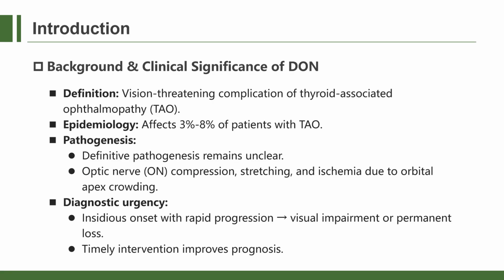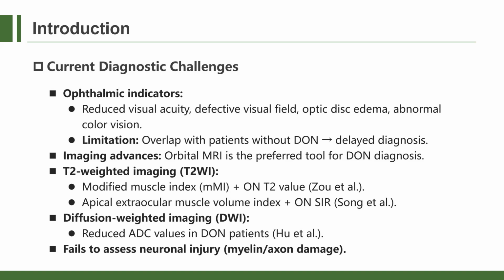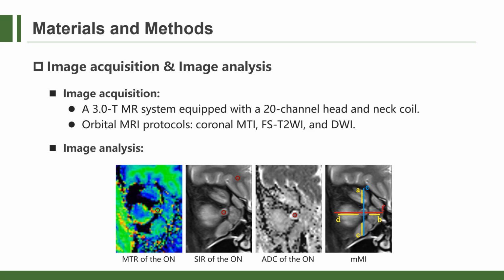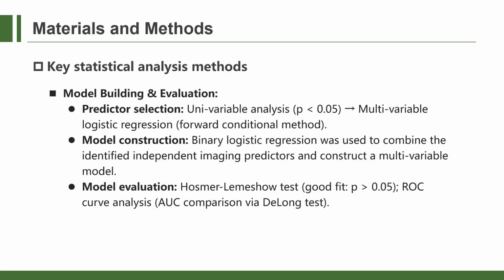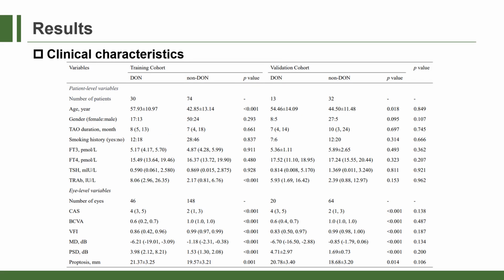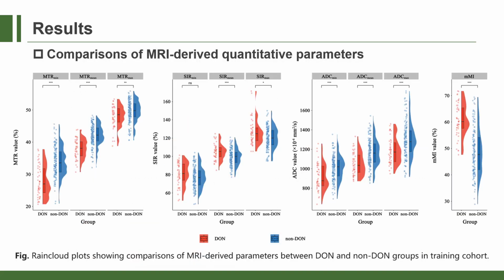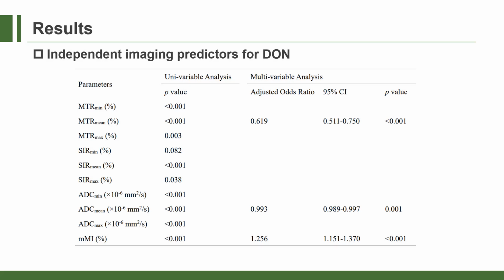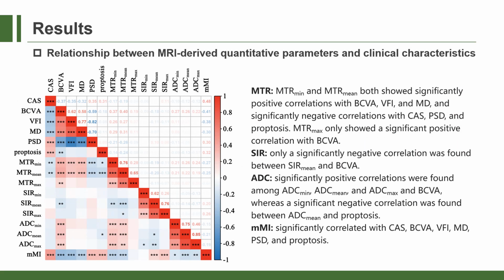[Listen to Authors] Magnetization Transfer Imaging for Diagnosing DON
Korean J Radiol 2025 July;26(7):704-715. English.

Multiparametric MRI for Diagnosing Dysthyroid Optic Neuropathy: Added Value of Magnetization Transfer Imaging

Jiang Zhou1*, Quan Yuan2*, Xiong-Ying Pu1, Jin-Ling Lu1, Hu Liu3, Huan-Huan Chen4, Xiao-Quan Xu1, Hao Hu1, Fei-Yun Wu1

2Department of Radiology, The People’s Hospital of Danyang, Zhenjiang, China

*These authors contributed equally to this work.

Received: November 19; 2024 Revised: April 8; 2025 Accepted: April 9, 2025